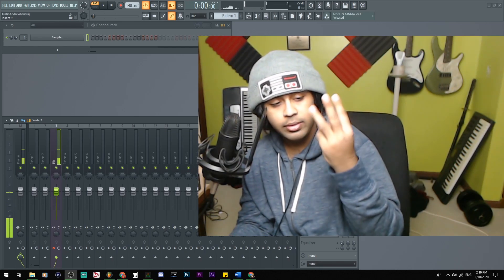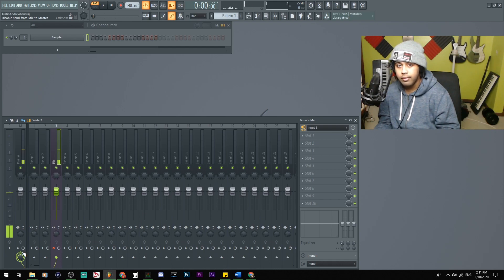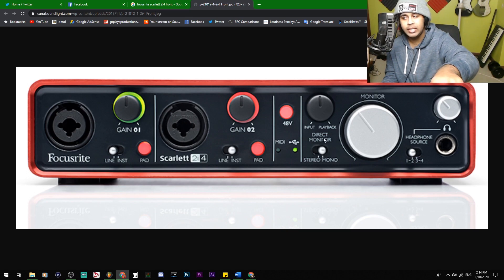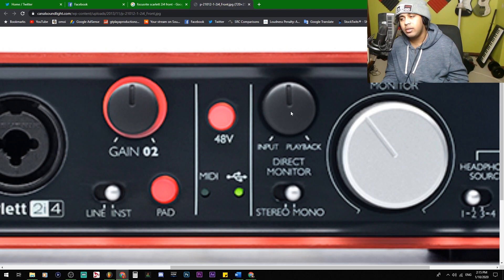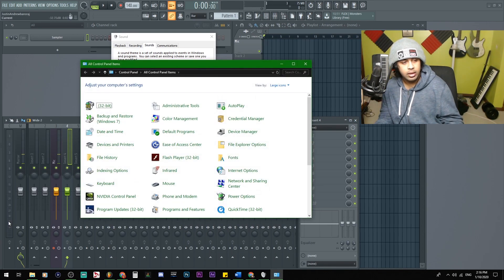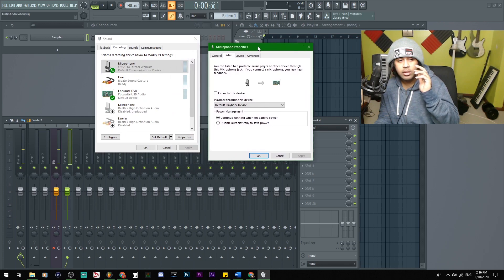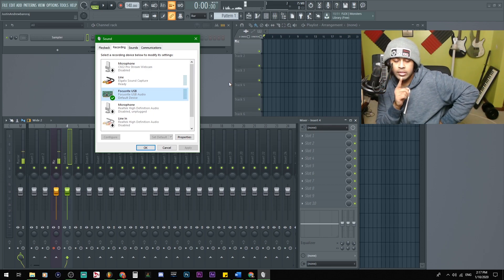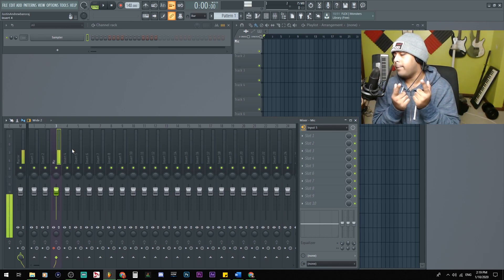How to Turn OFF The Mic Monitoring In FL Studio ( 12 - 20 ) When Recording!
README NOTICE!!! Since FL Studio Version 20.9 came out, they have made it *EXTREMELY EASY* to turn off Monitoring in the playlist. It's as fast as 2-3 clicks.

This is how to turn the monitoring off, aka, How to stop hearing yourself when you are recording. I hope this helps!